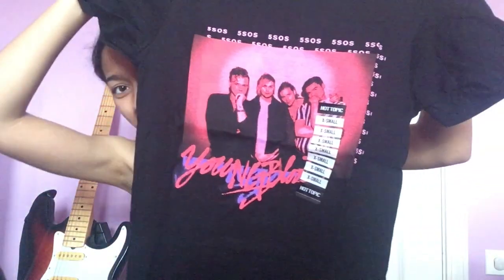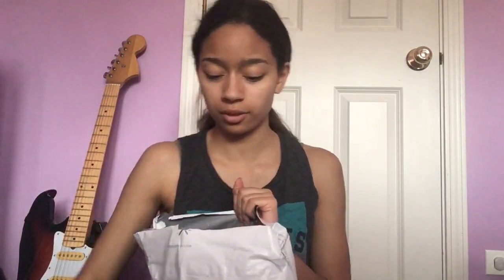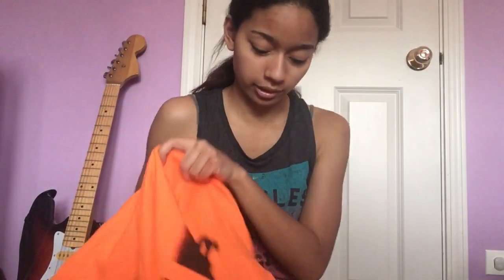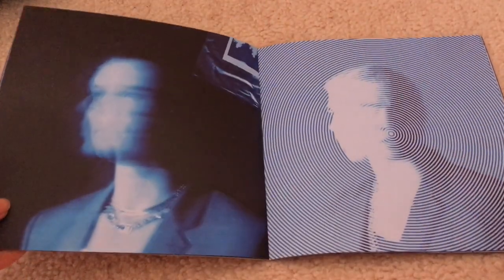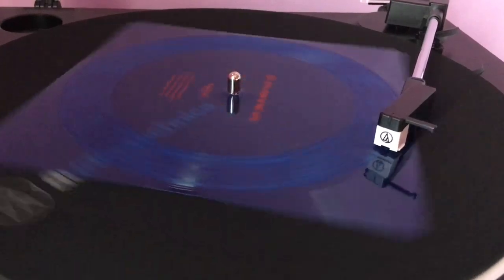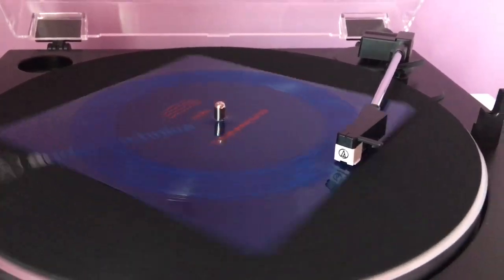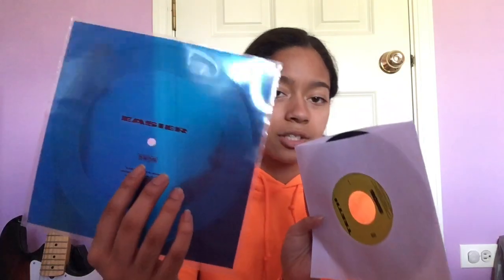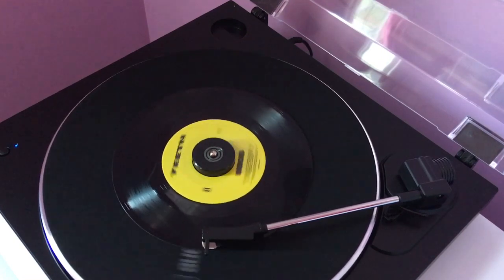HUGE 5SOS Merch Haul Unboxing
So I kinda went on an online shopping spree lol. I bought a ton of merch from the 5SOS store and Hot Topic, including clothes and vinyl. I also got to try out Teeth and Easier on my new record player! I have an online shopping addiction so I will be making more unboxing and merch haul videos in the future!

Link to buy my Audio Technica AT-LP60XBT record player
Link to buy my Cyber Acoustic 3712 2.1 Bluetooth speakers